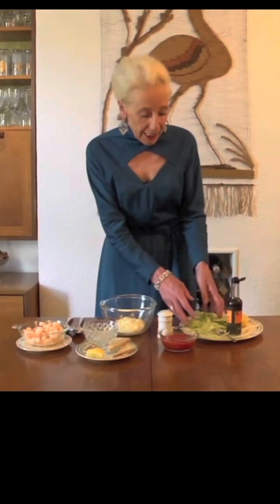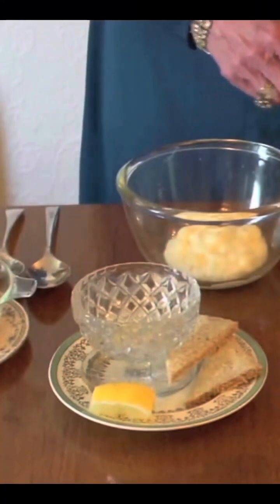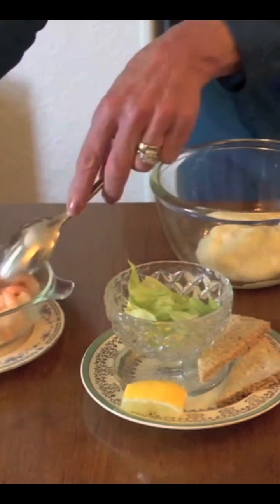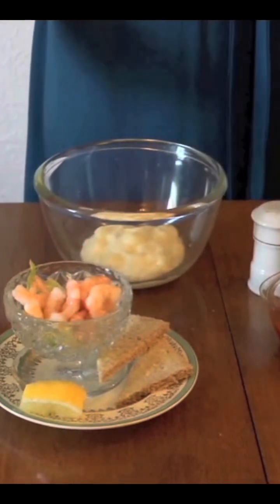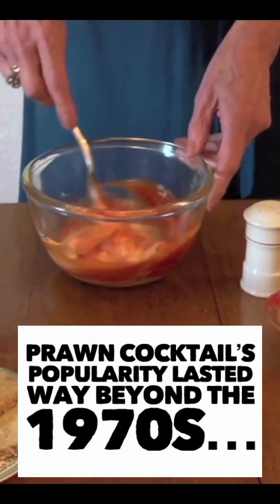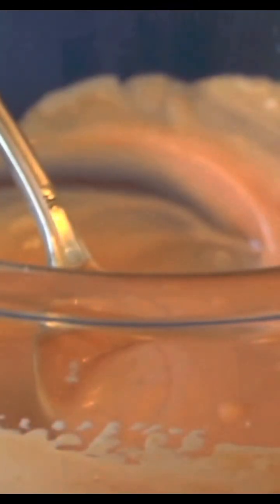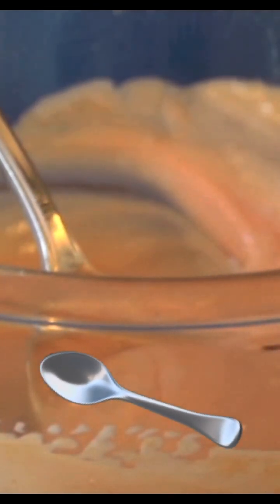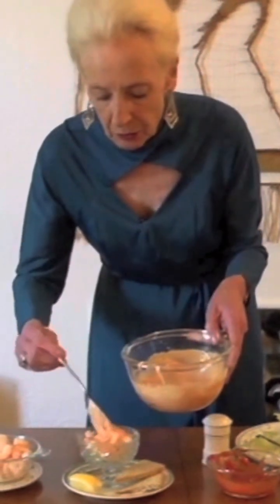70s Prawn Cocktail is STILL UK’s favourite starter. (TikTok revamped version)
The retro 70s starter is still the UK’s favourite decades on!

The classic prawn & Marie Rose sauce dish  just triumphed in a poll.

To celebrate - Jenny Webb’s ever-popular YouTube Taste of the 70s video gets a TikTok sized makeover!

Delicious!!